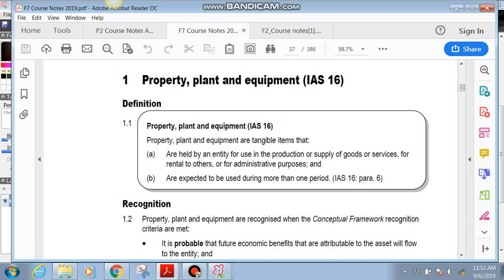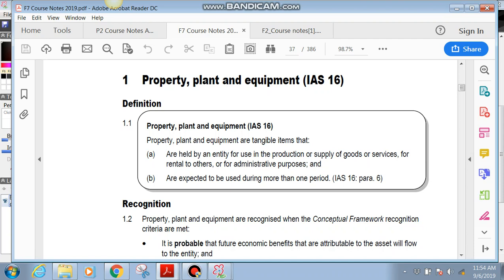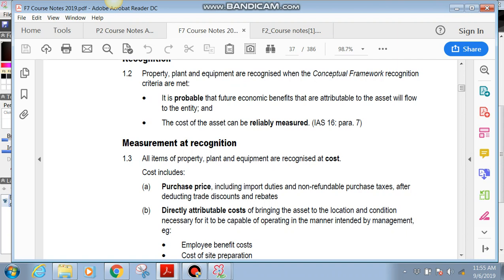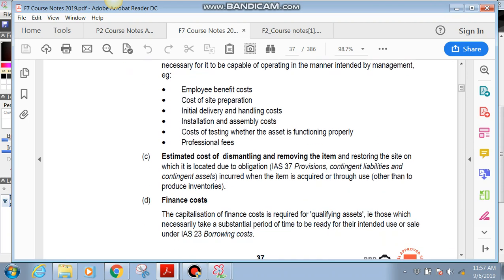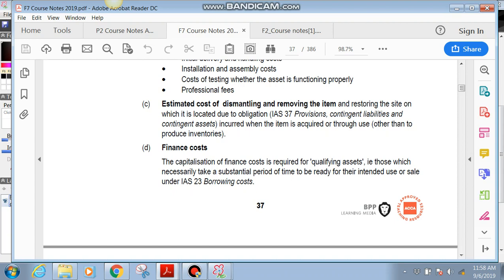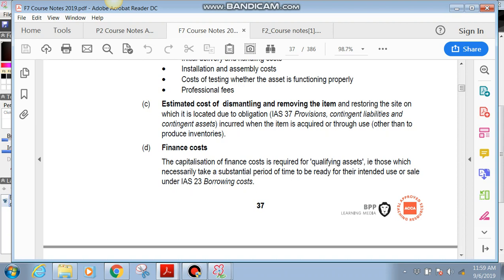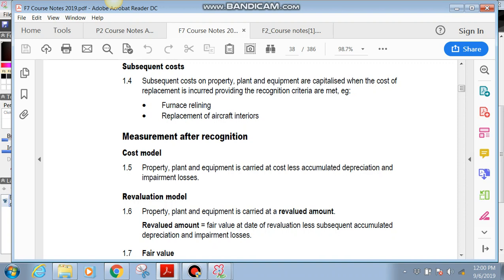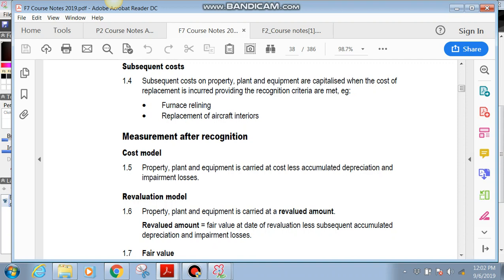Tangiable NCA1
How to account for Various Non Current Assets under different IASs